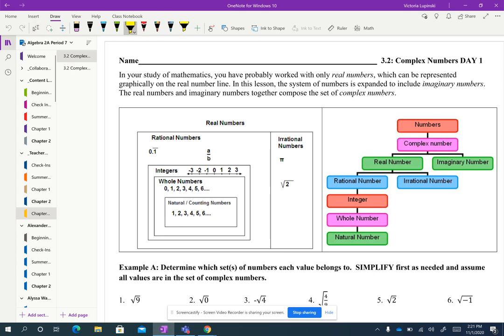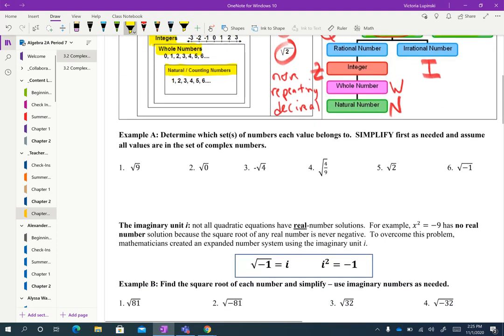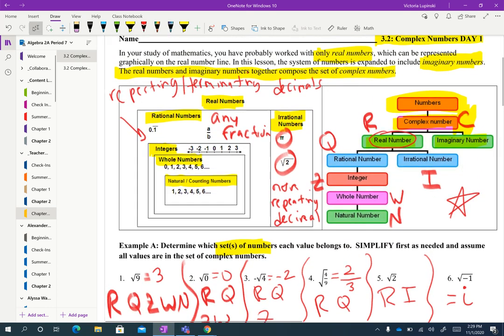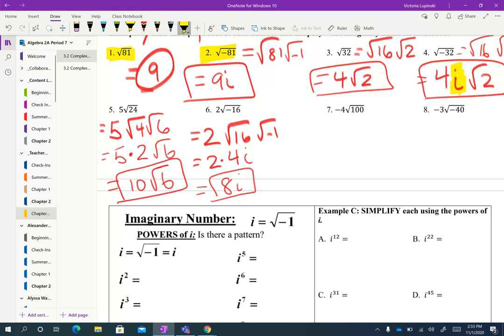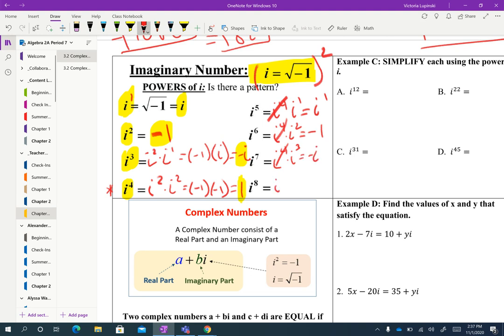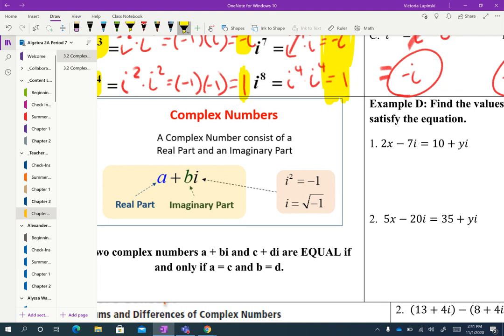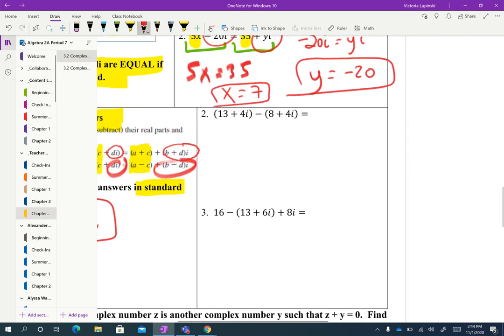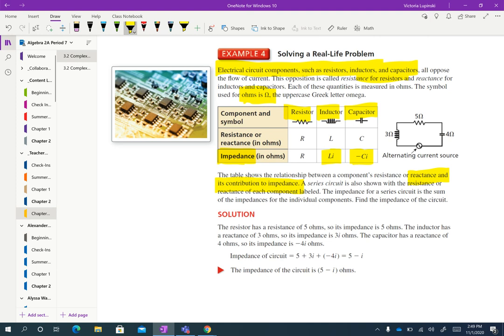3.2 Complex Numbers Day 1